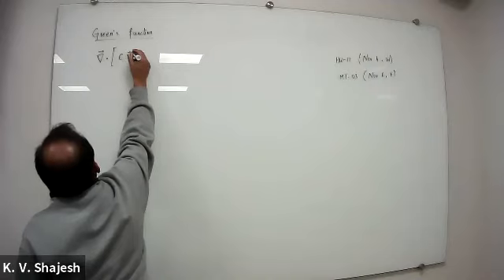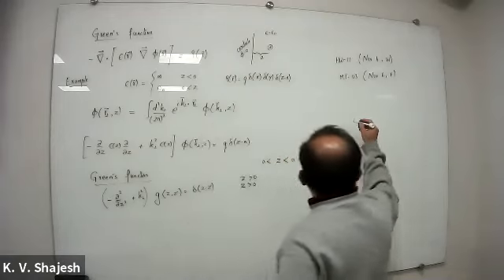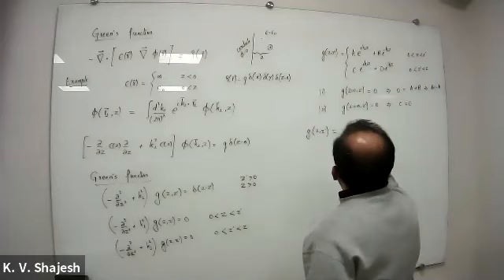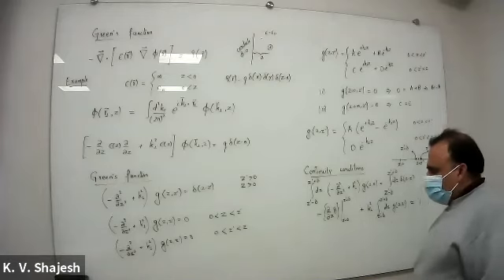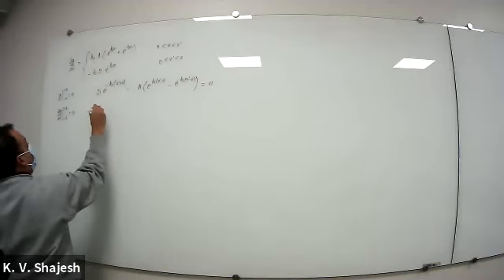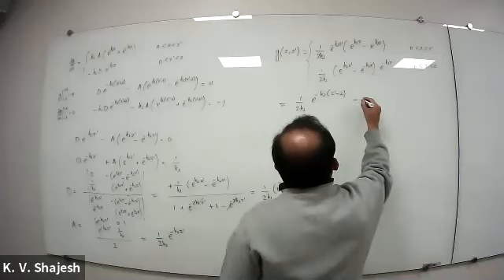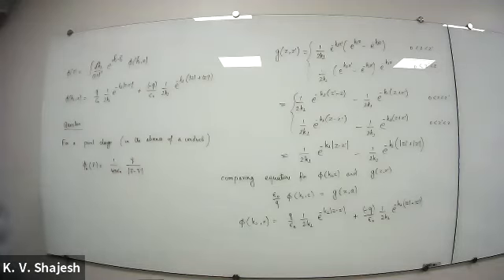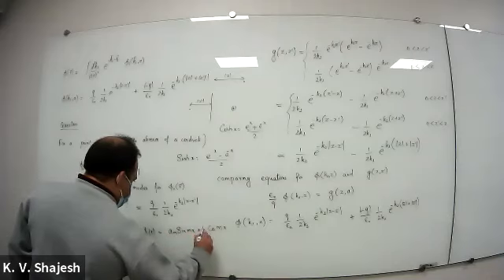20201102 SIUC PHYS 320 Lecture: Green's function for half-slab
20201102 SIUC PHYS 320 Lecture: Green's function for half-slab